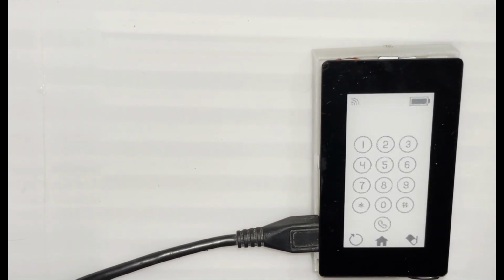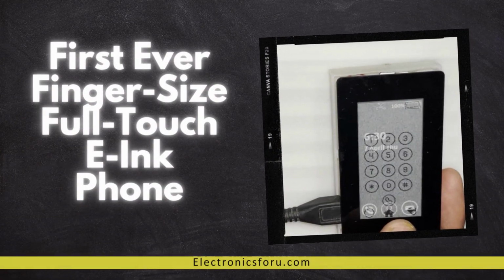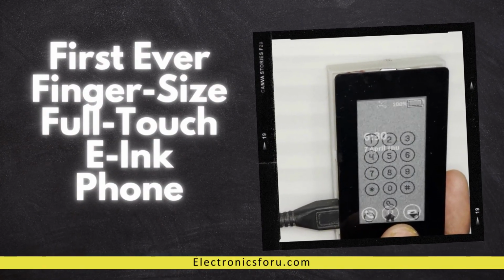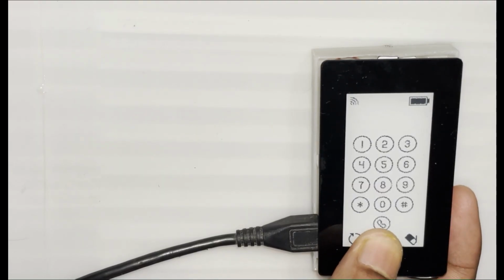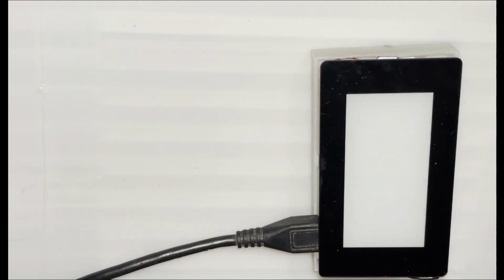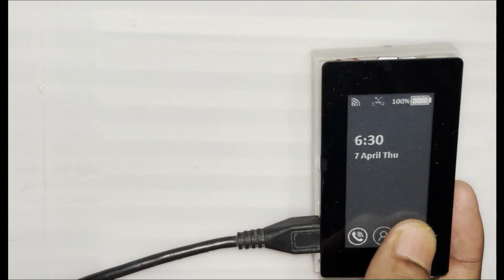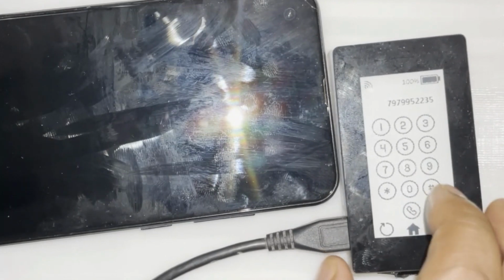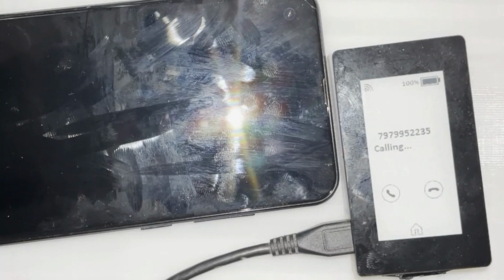Finger-Size Full-Touch E-Ink Display Phone | DIY Electronics Project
Want to develop your own "touch phone" using E-ink Display and Raspberry Pi?

We have designed our own smartphone using Raspberry Pi having impressive E-ink technology. This full-touch, finger-sized phone uses UI-powered Linux operating system (OS) that can be accessed using any OS and VNC HDMI. It can perform all the basic functions of a phone.

Developed by the tech team at Electronics For You & Electronicsforu.com.